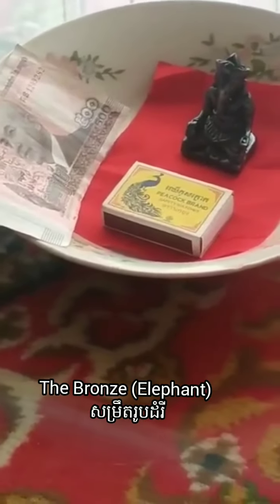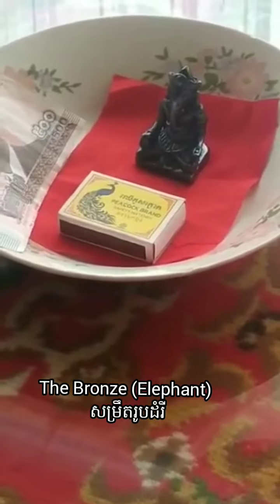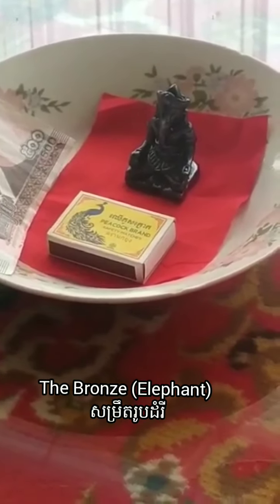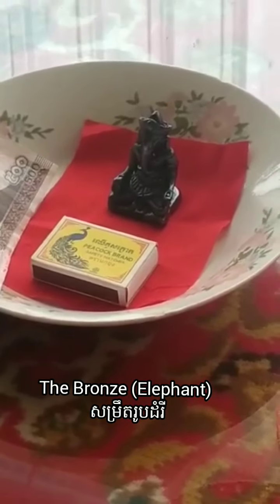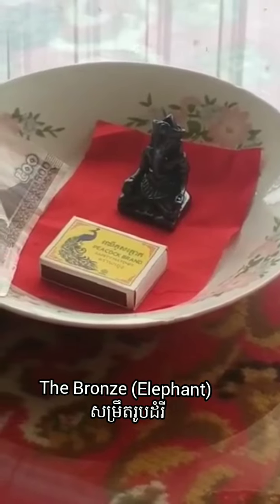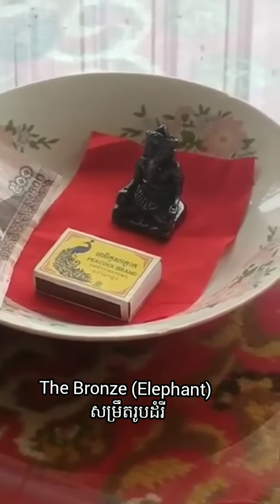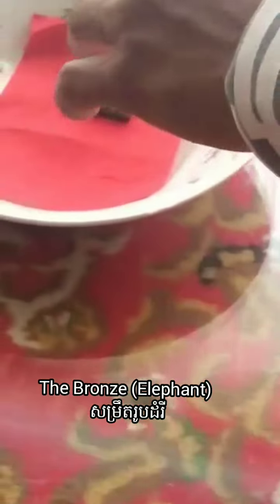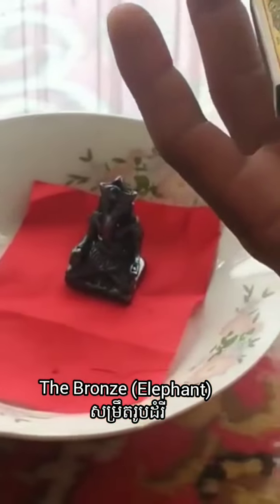The Bronze Elephant 🐘សម្រឹតរូបដំរី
Welcome To My Channel_Wonders of the world 🌍

Thanks you for your Watching My Video.